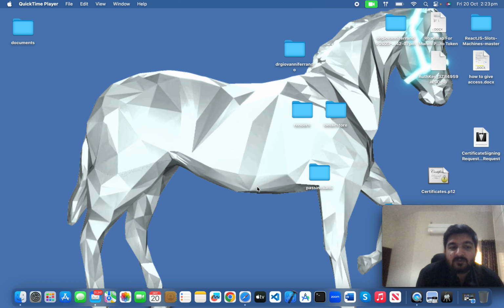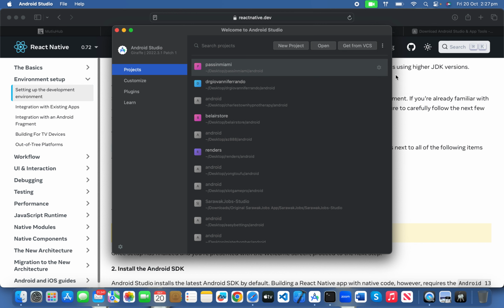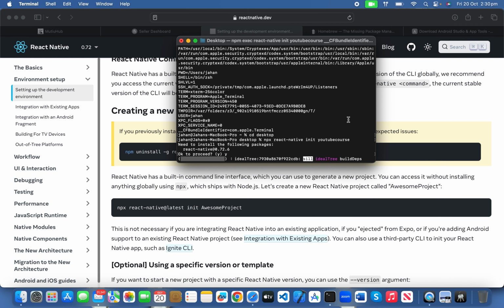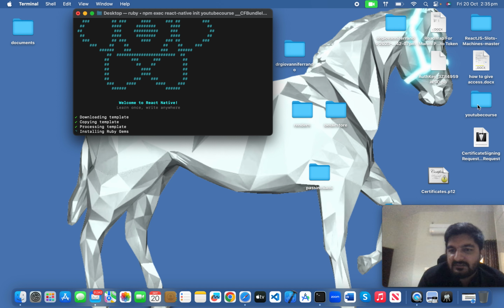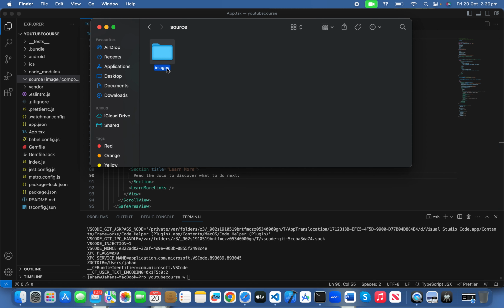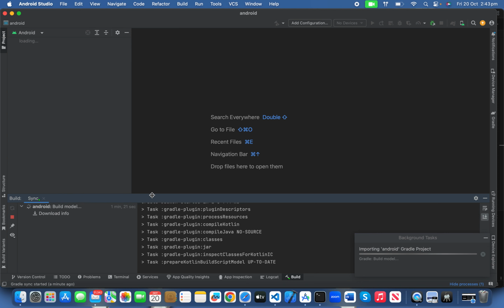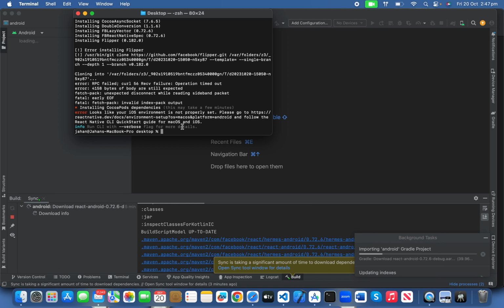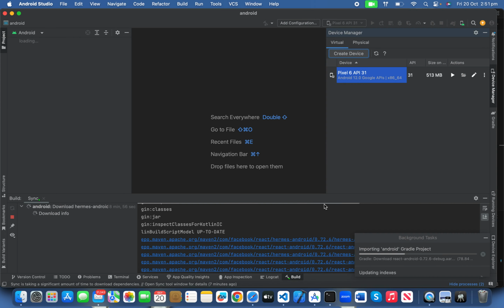Build and Deploy a React Native App | 2023 React Native Course Tutorial for Beginners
Setting up the react native environment
Making our first app on react native step by step

react native app designing
react native login
login page
signup page
forgot password page react native
tic tac toe app
iOS and android app development
React native games
money converter app